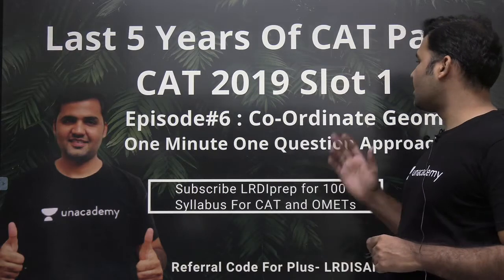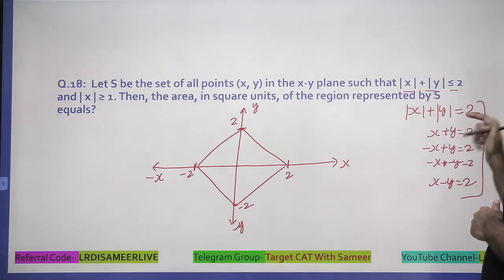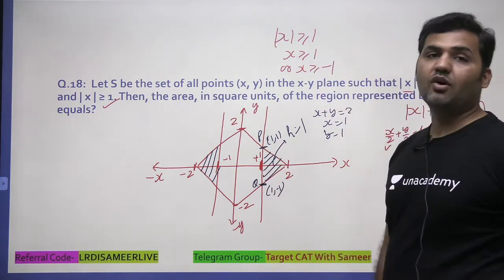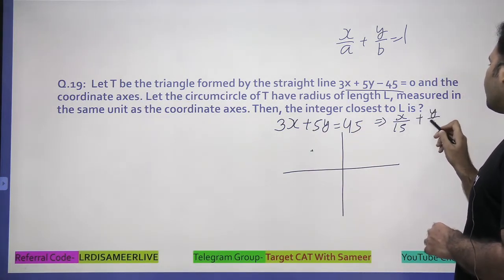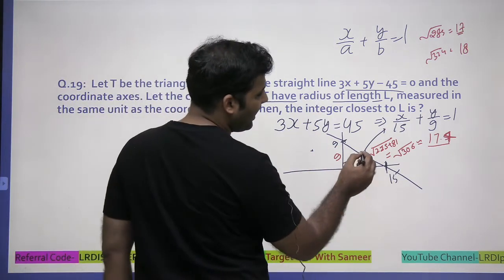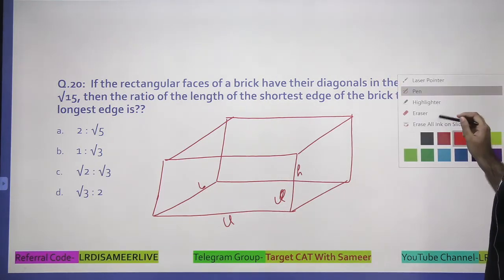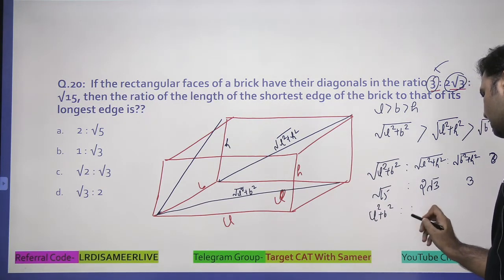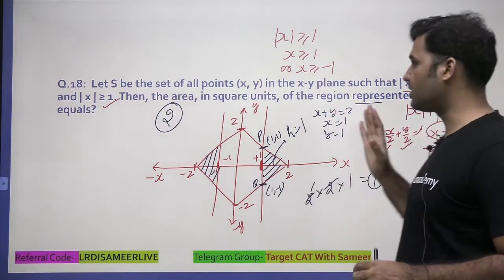Last 5 Years Of CAT Paper||CAT 2019 || Slot 1 || Episode 7|| Coordinate Geometry And Mensuration